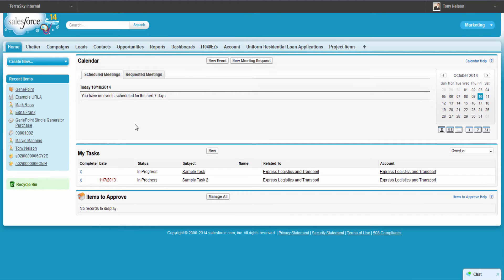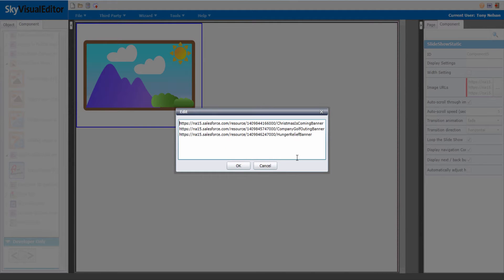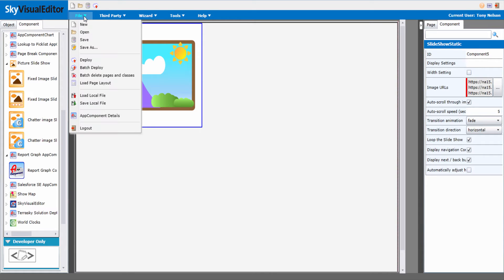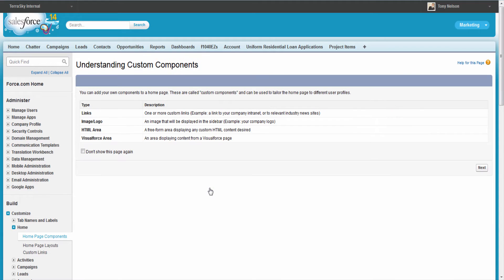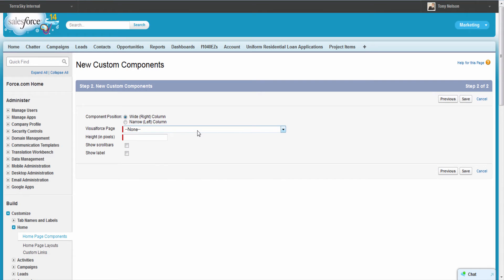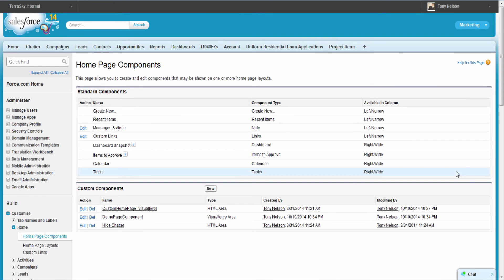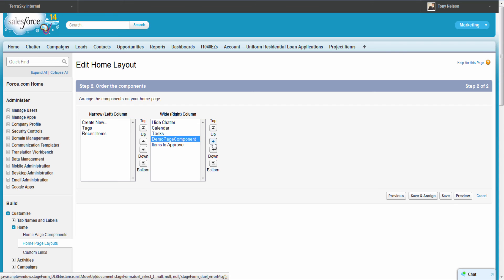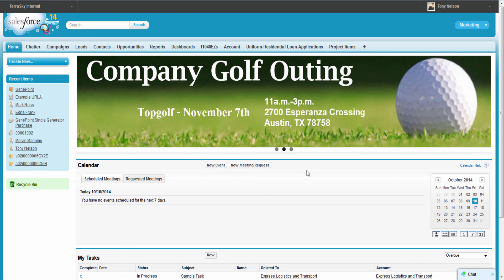Home Page Visualforce Component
This video will discuss how to create a Visualforce Area component for your Home Page in Salesforce so you can utilize pages created with SkyVisualEditor on the Home Page.